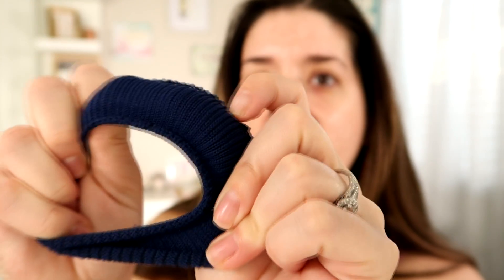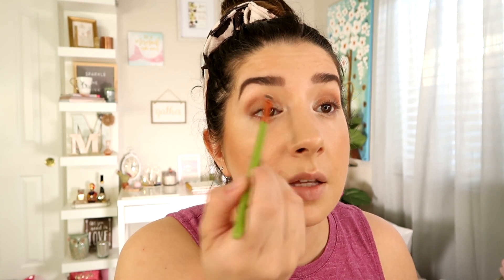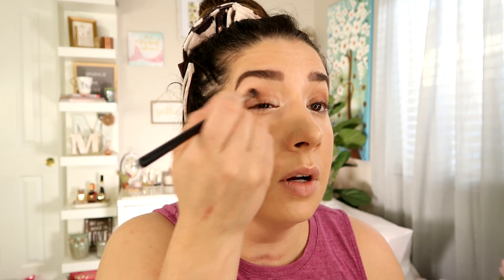Dewy Makeup Look on Oily Acne Prone Skin | GRWM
Links to products mentioned below. Are you a fan of DEWY or a MATTE skin?? If you would have asked me a few weeks ago I would have said matte / full coverage, all day everyday. But ever since the Holidays some sort of switched has flipped and I have been partial to doing a more natural, satin and dare I say DEWY look ?!?! Crazy right, who am I ?? LOL !!

Kitsch Leopard Microfiber Towel Scrunchies
SMASHBOX Photo Finish Primerizer
ColourPop Pretty Fresh Hyaluronic Acid Tinted Moisturizer
e.l.f. Cosmetics Beautifully Precise Airbrush Stipple

It Cosmetics Bye Bye Under Eye Full Coverage Anti-Aging Waterproof Concealer
ColourPop Pretty Fresh Hyaluronic Creamy Concealer
BECCA Under Eye Brightening Corrector
Sigma F64 Soft Blend Concealer Brush
Milani Screen Queen Foundation
Hourglass Ambient Lighting Powder Dim Light
COVER FX Monochromatic Bronzer Duo
COVER FX Monochromatic Blush Duo
NATASHA DENONA Mini Blush & Glow

Maybelline Age Rewind Brightener
Sigma P88 Precision Flat Angled Brush
HOURGLASS Veil Translucent Setting Powder
Tarte Double Duty Beauty Shape Tape Setting Powder

SMASHBOX Photo Finish Primer Water
Pink Portable Rechargeable Fan

Natasha Denona Invisible HD Face Powder
Benefit Cosmetics Precisely, My Brow Pencil Ultra-Fine Shape & Define

e.l.f. Bite Size Eyeshadow Palette
Sigma LONG WEAR EYELINER PENCIL - WICKED
L'Oréal Voluminous Lash Primer
CoverGirl Exhibitionist Mascara

e.l.f. Cosmetics SRSLY Satin Lipstick
Lipstick Queen Nothing But the Nudes
BOBBI BROWN Crushed Oil-Infused Gloss

🌱 Let me know if you are interested in ordering any Doterra essential oil products.